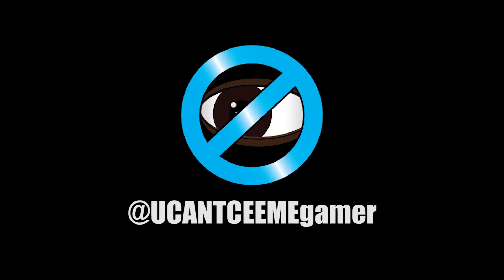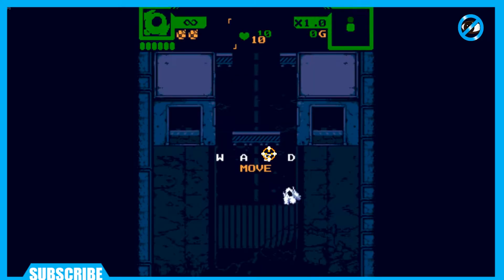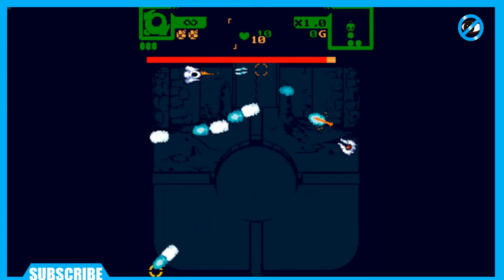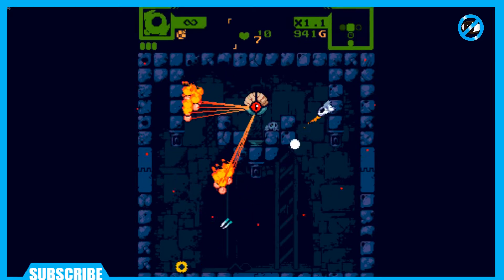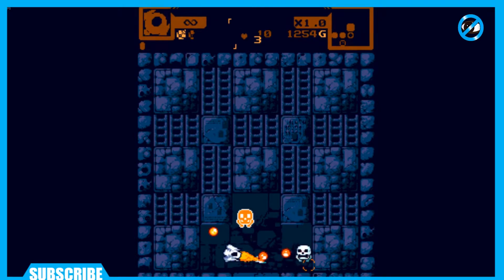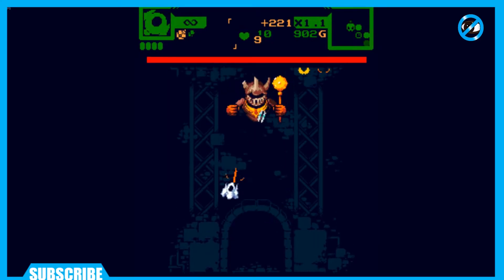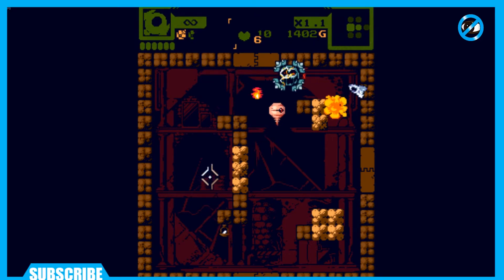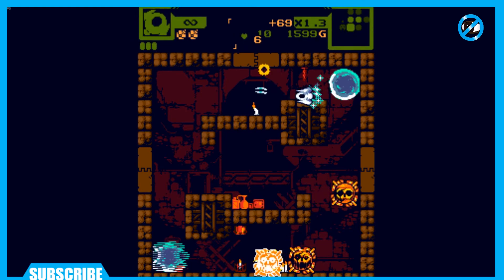Monolith | Top Down Rogue Like Twin Stick Shooter | Indie Spotlight - Early Access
Monolith by D-13

Monolith -- the latest, greatest (and possibly weirdest) take on the roguelike shooter genre to date! With the game's Steam launch set for June 7th, we invite you to take an early delve through a surprising, action-packed facility in search of incredible power.

Descending in the darkness of a long-abandoned facility, a lone ship searches for wealth, power and the scattered pieces of the past.

Monolith is a top down action shooter with procedurally generated elements. Explore a progression of floors as you make your way into the depths of the facility, encountering increasingly deadly enemies, fantastic weapons, upgrades, choices and revelations as you venture deeper towards a great and calamitous power.

Features:
Smooth, gracious, fast action gameplay, tailored to feel good to play.
7 different types of weapons with over 30 unique modifiers and a ludicrous number of combinations.
A number of floors with their own layouts, traps and enemies.
Intricate and energetic chiptune soundtrack to complement the beat of the action.

About Team D-13

Team D-13 is an international trio of Shoot-em-up and Roguelike enthusiasts that formed together in the second half of 2015. Although we had some prior experience making games together, it was mostly just a hobby. Monolith was one of those early projects, prototyped, but forgotten entirely about for the first five years of its existence. We eventually came back to it, and decided that it would be as good a time as any to try our hand at a professional release. Now, after a few years of work and several demos, we feel that the game has reached enough of a polished state and are pretty anxious to show it to the world.